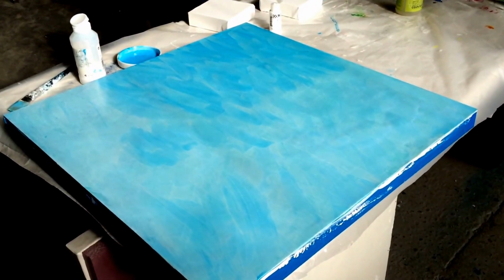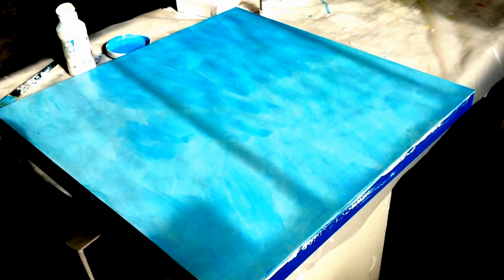Unfolding of a Painting Series pt 22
Turn on closed captioning if you can't hear this.

I started a couple of new ones on wood panels to avoid the difficulties of pouring medium on canvas. Decided to go with a lighter palette this time. Just enjoying them as abstract color field paintings and having fun with the process.

A shift happened after working on them for so long. I felt less invested in them after time and freed up to take more risks.

☕️LIKE THIS VIDEO? BUY ME A “COFFEE” SO I CAN MAKE MORE LIKE IT

🌿 TIPS & MOTIVATION FOR YOUR STUDIO PRACTICE

🎨💻 ONLINE PAINTING CLASS
 In-depth step-by-step video painting lessons on Craftsy. You’ll get some of my best tips on color mixing, layering and glazing, using acrylic mediums, gels, additives. Plus handouts and you can ask me questions directly on the forum.